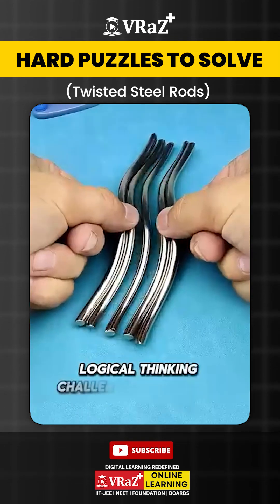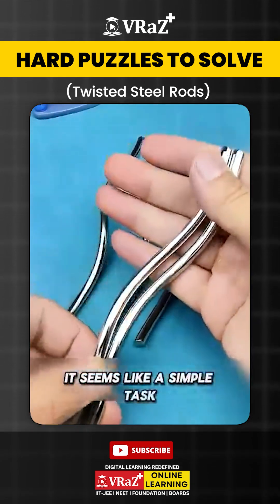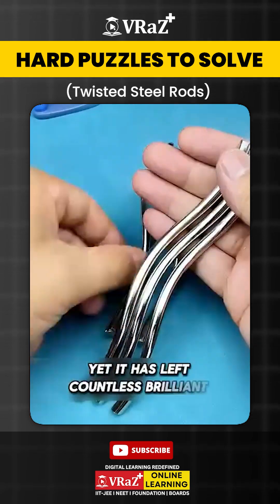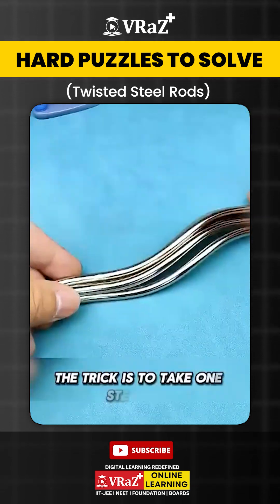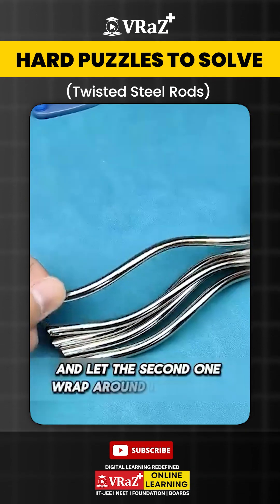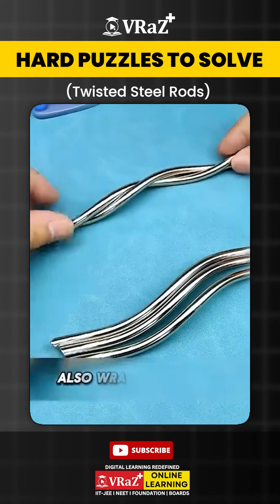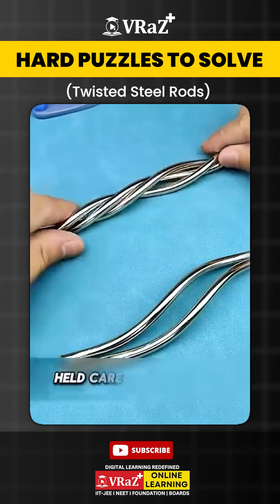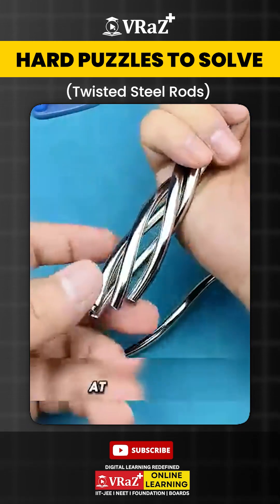Can You Solve This Twisted Steel Puzzle? 🧠🌀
This isn’t just a puzzle — it’s a brain workout!
Watch as we try to untangle the seemingly impossible twisted steel rod puzzle. It’s all about logic, patience, and visual-spatial thinking. Can you figure it out before we do?

Brain Teasers & Logic Puzzles

Mechanical Puzzles

Visual-Spatial Intelligence

Steel Wire & Metal Toys

Critical Thinking Challenges

Hands-On STEM Activities

Puzzle Solving Strategies

Dexterity & Coordination

Escape Room-Style Challenges

Please note:
Our content is created for educational and motivational purposes, aiming to make learning science, mathematics, and biology engaging and fun. We believe that adding an element of entertainment can help viewers understand concepts more effectively and enjoy the learning process. Our primary objectives are to spark interest in these subjects and to inspire viewers to persevere and achieve their academic goals, despite any challenges.

We ensure that none of the clips, audio, or text used in our videos are offensive, inappropriate, or encourage any form of harmful behavior. All content is intended strictly for educational and motivational purposes.

Additionally, we adhere to YouTube's child safety guidelines, ensuring that no child or minor is shown engaging in dangerous, harmful, or unsuitable activities. If a clip of a minor appears, it is used solely for educational or motivational purposes.

We also encourage viewers to follow local safety guidelines, including road, fire, and general safety rules. If any part of the video appears to breach safety guidelines, please understand that the content is meant to illustrate scientific or mathematical principles only.

We do not endorse animal cruelty or harm in our content. We assume these clips were created safely and under expert supervision.

We advise all viewers not to attempt or replicate any experiments shown in the videos without expert guidance. These activities are performed by professionals under controlled conditions and should not be repeated.